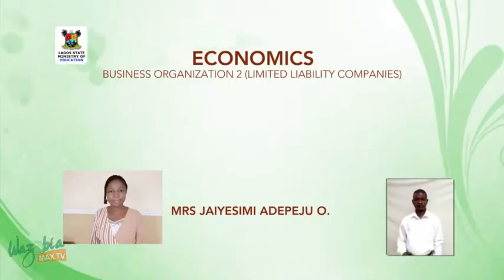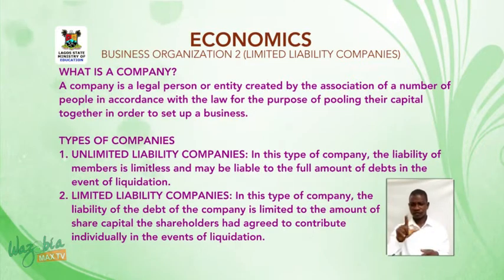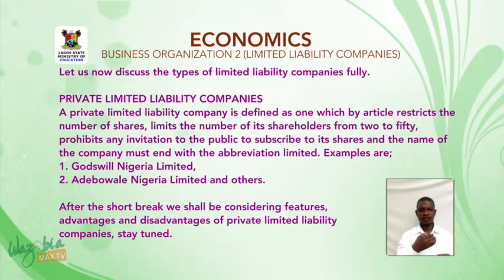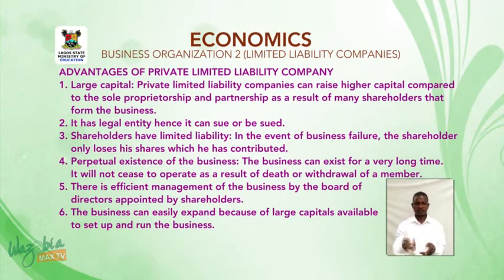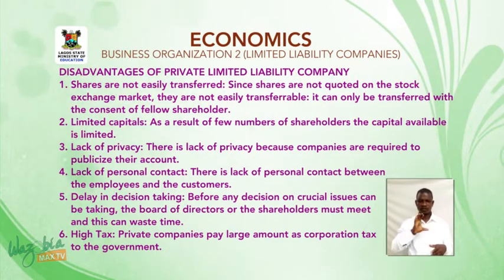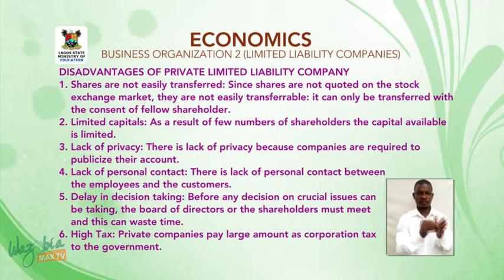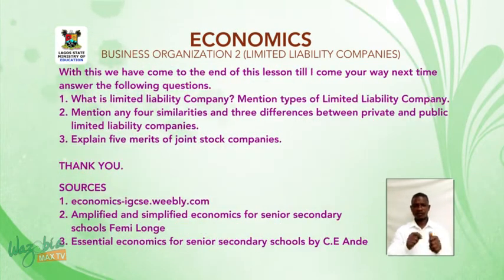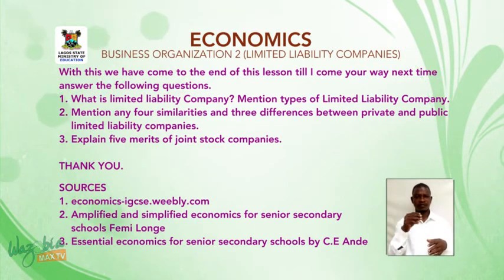SS3 TV LESSONS ECONOMICS: BUSINESS ORGANIZATION 2 (LIMITED LIABILITY COMPANIES)